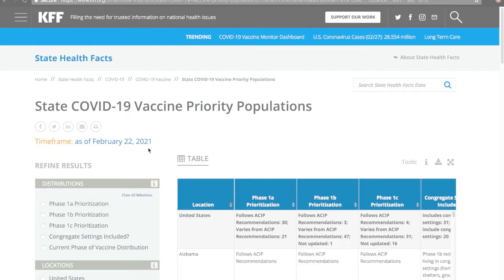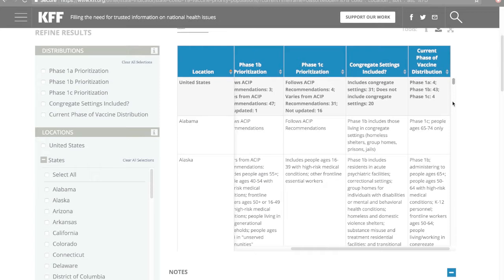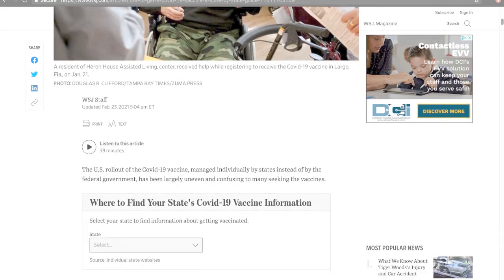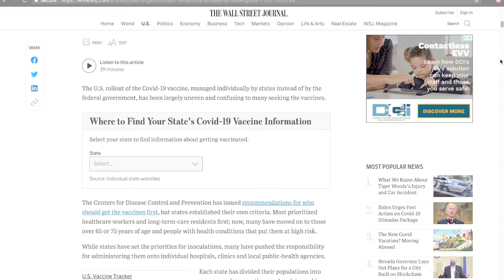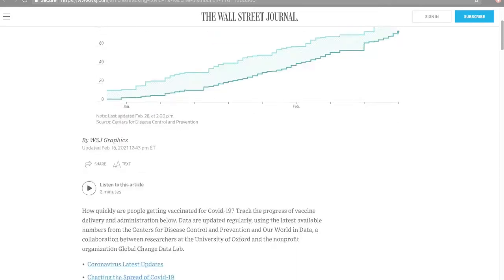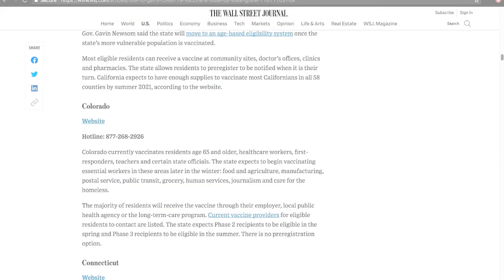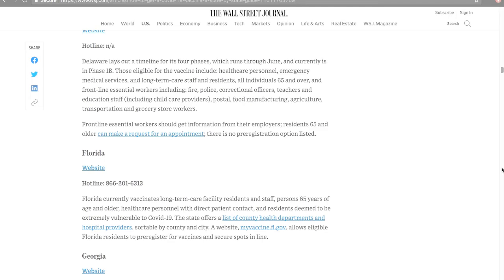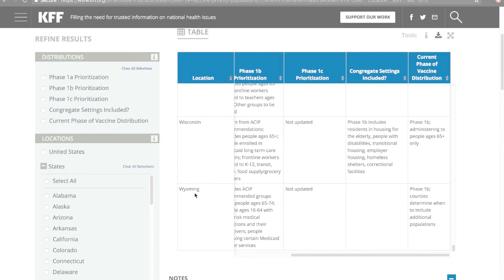Vaccine for COVID 19 coronavirus UPDATE (with Current At-a-Glance State by State Tables)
50 US states to vaccination sites - Sources & Links provided by:

CDC.gov
ACIP = Advisory Committee on Immunization Practices (a group of medical and public health experts that develops recommendations on how to use vaccines to control diseases in the United States.)

KFF = Kaiser Family Foundation
Article: State COVID-19 Vaccine Priority Populations
February 22, 2021

WSJ = The Wall Street Journal
Article: How to Get a Covid-19 Vaccine: a State-by-State Guide

Links all US Territories - Sources & Links provided by CDC.gov:
(US Territory info does not appear in the links above)

In a future video I hope to show my experience in setting a vaccine appointment in my home state of CT. Let's do this!